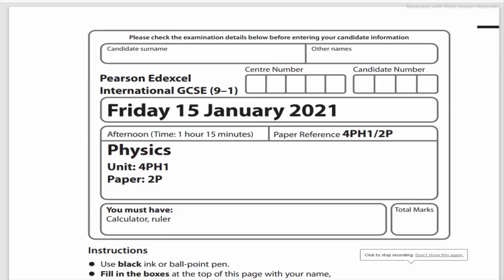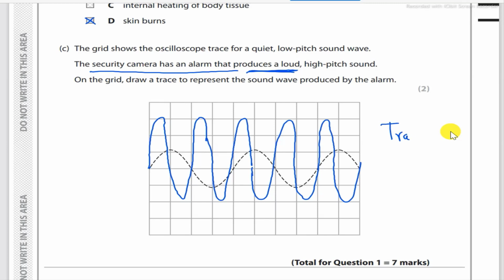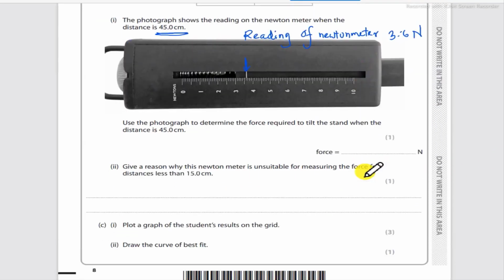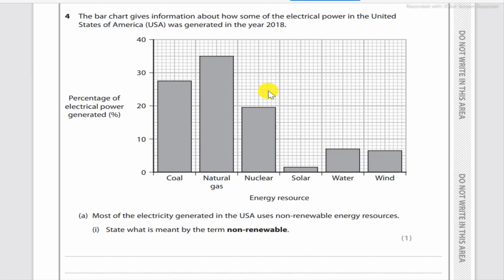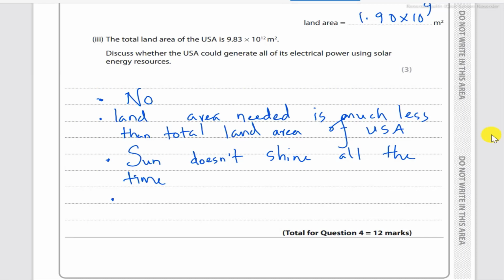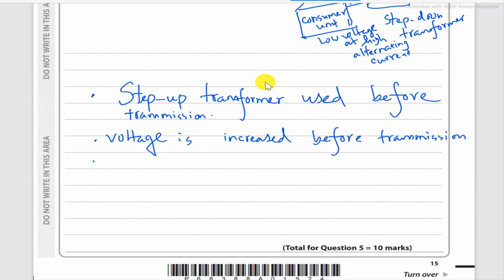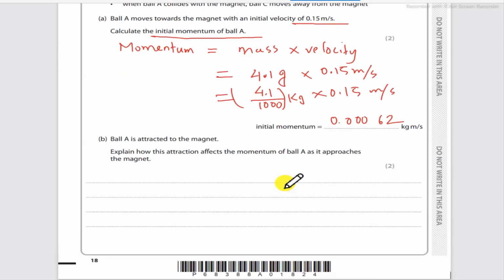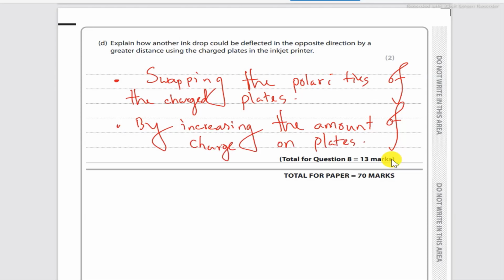EDEXCEL IGCSE O LEVEL PHYSICS || January 2021 Paper 2 || COMPLETE SOLUTION for 100% Full marks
EDEXCEL IGCSE O LEVEL PHYSICS || January 2021 Paper 1 || PART 2|| Jahangir's Science School

This is part 2 of the IGCSE physics revision series. IGCSE Edexcel physics paper 1 of January 2021.